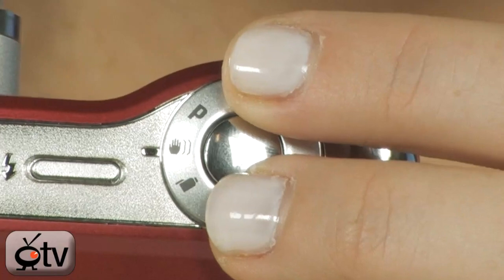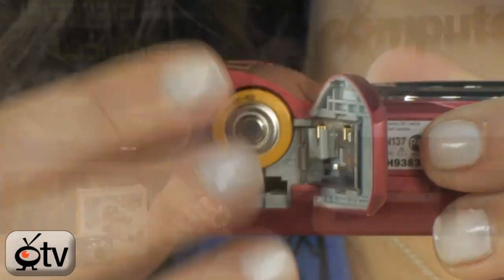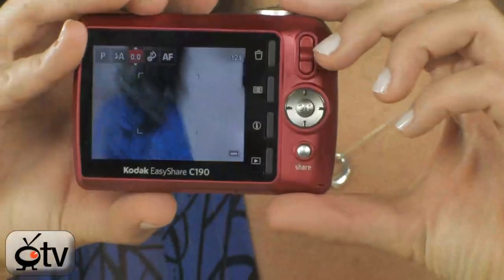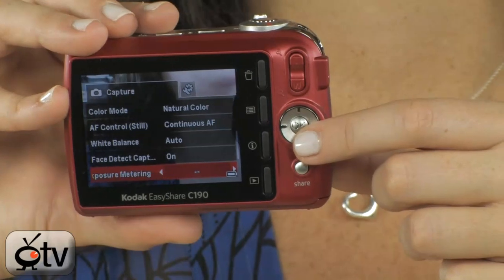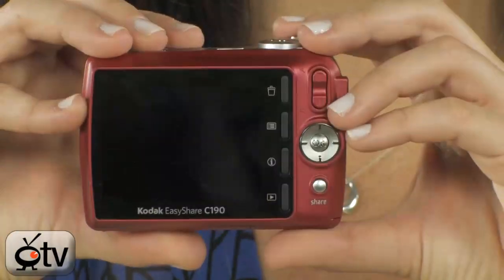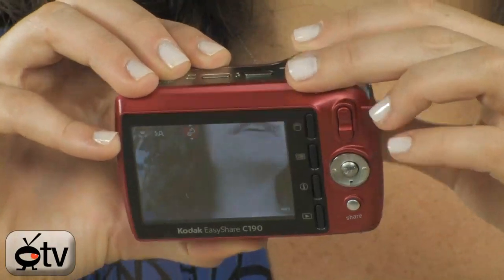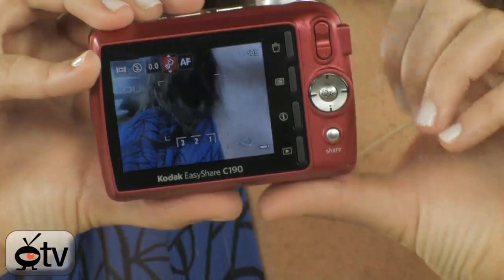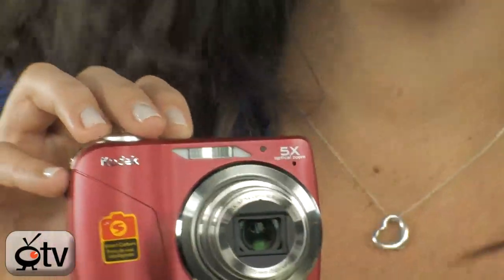Kodak Easyshare C190 Digital Camera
The Kodak EASYSHARE C190 Digital Camera brings high-clarity pictures right into the palm of your hand. Featuring a sleek and sophisticated silver exterior, the Kodak EASYSHARE C190 Digital Camera is ideal for photo enthusiasts and adventure seekers alike. Grasp each fine detail and the full vibrancy of every shot with the integrated 12.3-megapixel sensor that allows you to develop prints up to an astonishing 30 x 40-inches. Capture pictures in a widescreen format then see them in high definition on your HDTV. With Kodaks Perfect Touch Technology, your images will look richer and brighter, and built-in editing features will instantly enhance color and light settings as you preview shots on the large 2.7-inch screen. The SD/SDHC memory card slot expands your storage capacity. Other incredible highlights include Face Detection capability, Smart Capture feature, 5x Optical Zoom, multiple scene modes and an integrated multimedia slideshow. Get theKodak EASYSHARE C190 Digital Camera today!